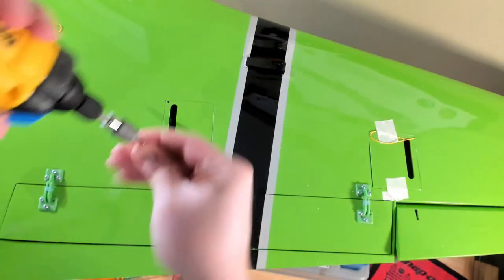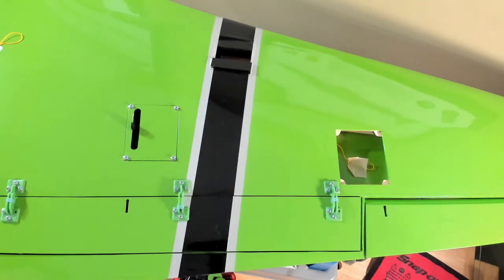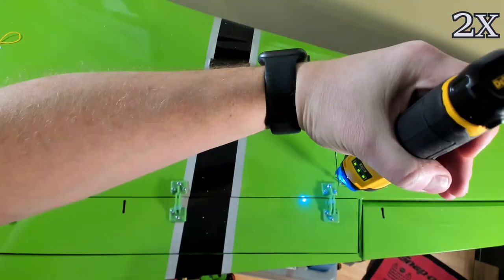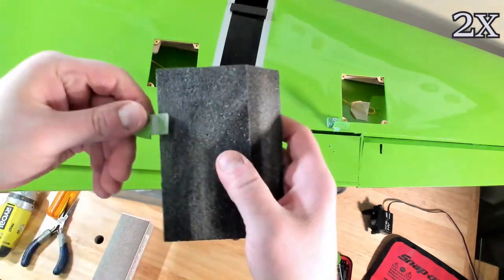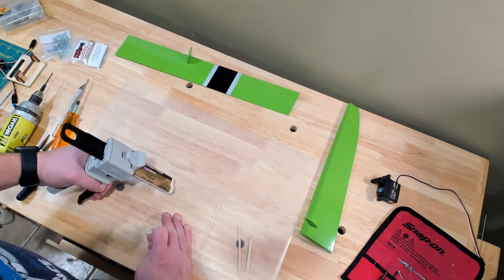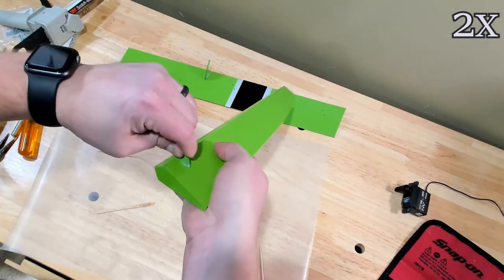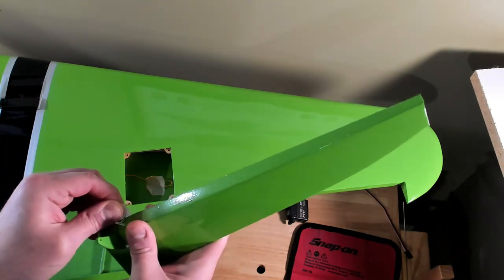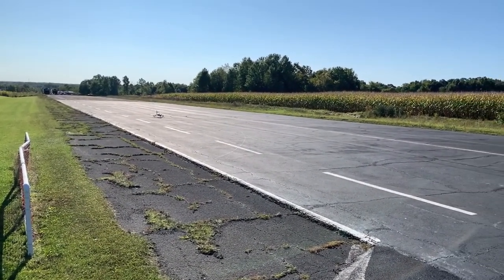Servos, Horns, and Ailerons - Seagull Models Reno Air Care Yak-11 - Perestroika Build - Episode 2.1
Watch me as I install the horns, aileron, and respective servo in this second half of episode 2.

Build series of the 71" Seagull Perestroika.

djmoose - diemodie
djmoose - diemodie (Salassiescide Mix) (remix by Alexander Holt)